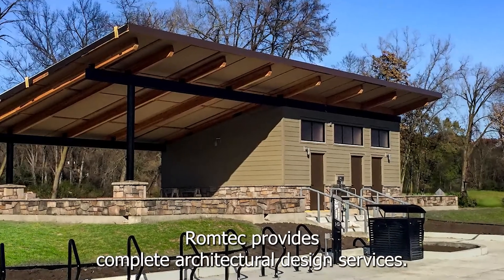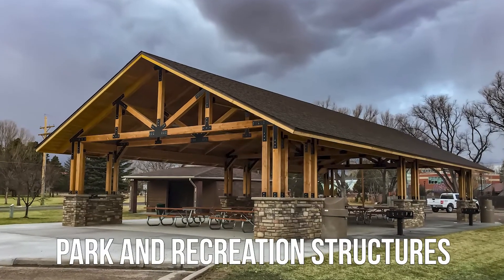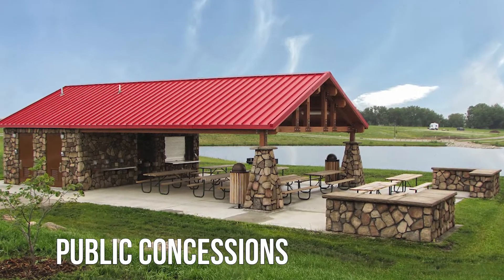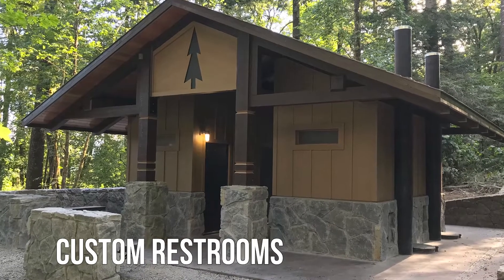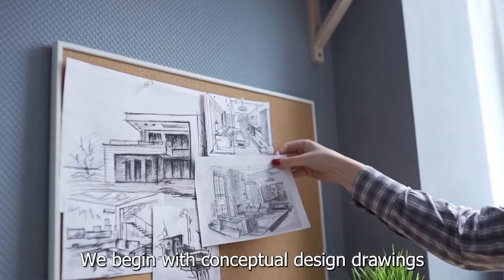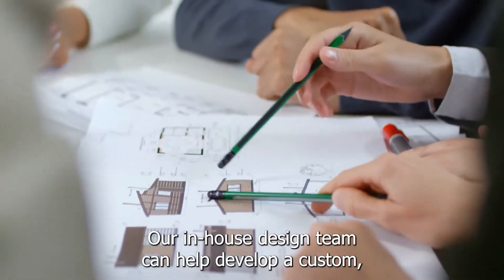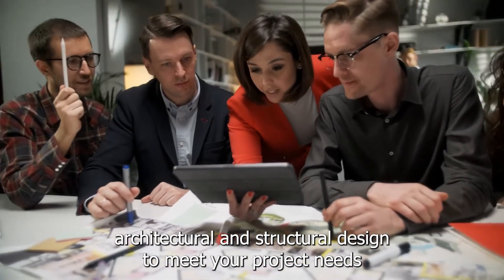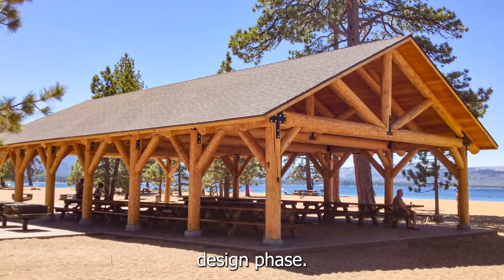Architectural Design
Are you frustrated with the conventional process of the design and construction of Park and Recreation Structures? Romtec has an experienced team in the design and construction of Park and Recreation and Industrial Control Buildings. We can save you time and money on your structure and provide the look and features you need.

Romtec designs, manufactures, supplies, and constructs buildings and structures for all types of applications. We are architects, engineers, manufacturers, and contractors. Our process begins by designing a building that is particular to the needs of each customer. Then, Romtec provides the complete building plan sets and specifications for customer approval. Each project can then be sent out to bid or purchased directly. Finally, Romtec manufactures and supplies the complete building to be constructed by the contractor or by Romtec as a “turnkey” project.